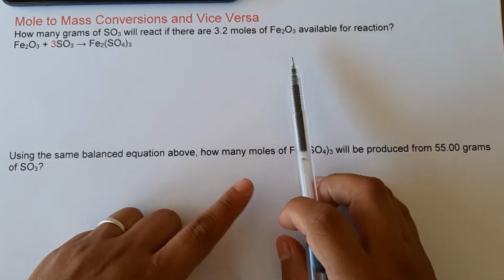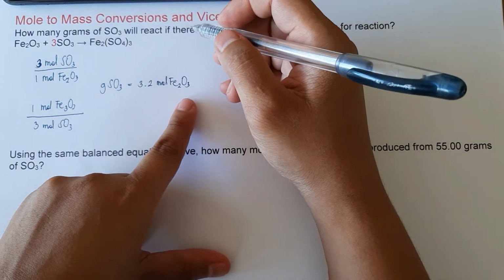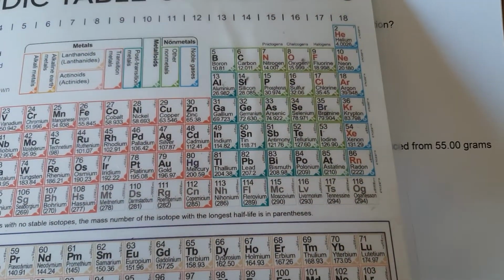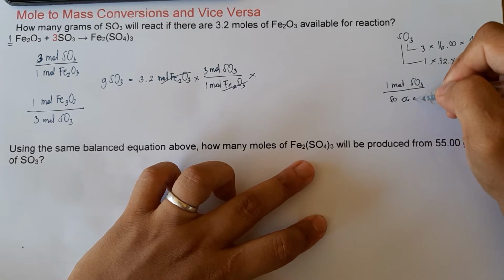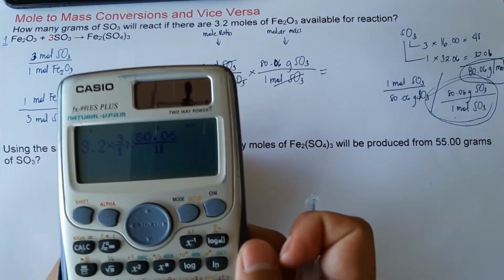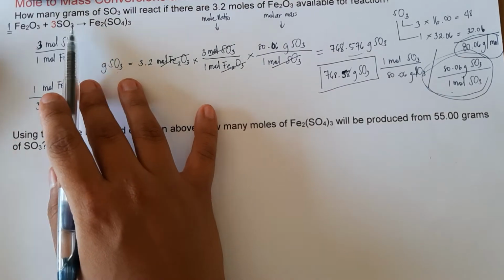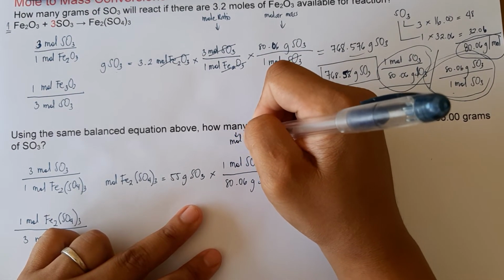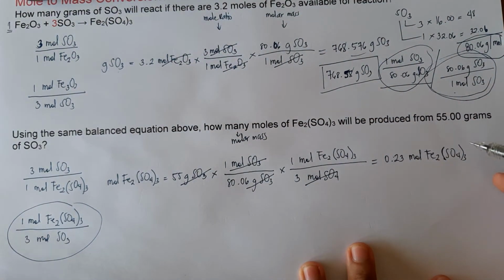Stoichiometry Part 3: Mole to Mass and Vice Versa Conversions